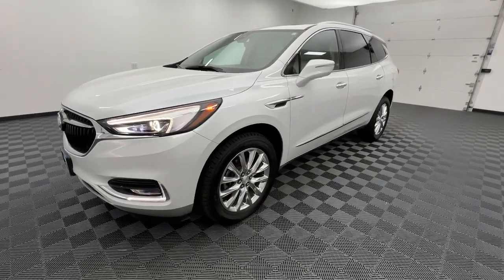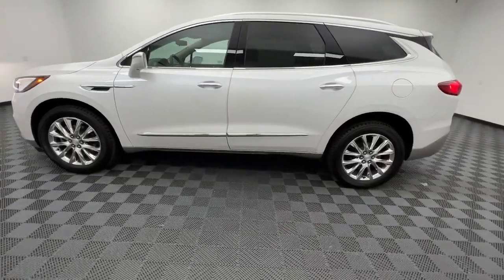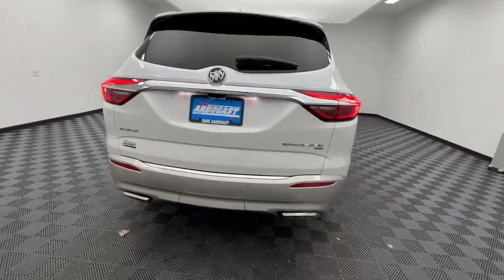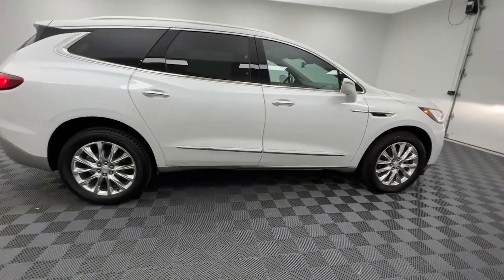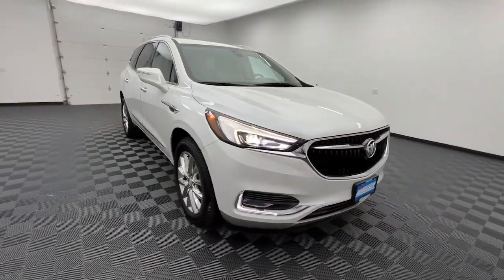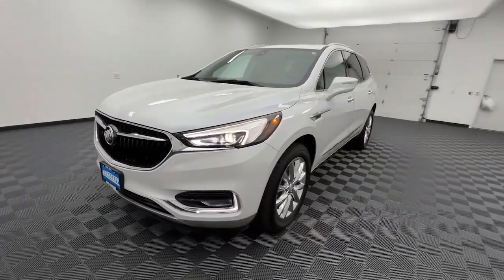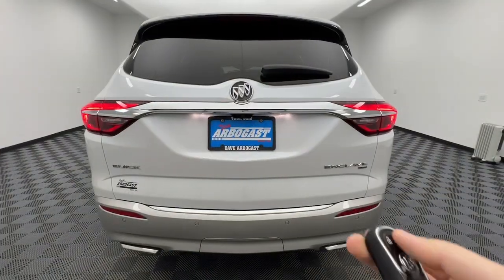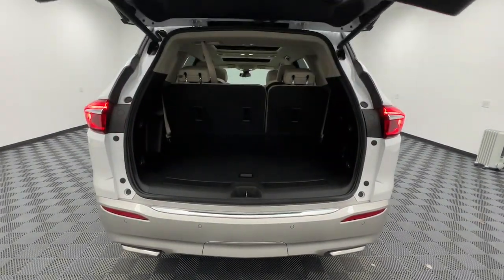2018 Buick Enclave Troy, Dayton, Tipp City, Piqua, Casstown FP33261T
White Frost Tricoat Used 2018 Buick Enclave available in 3540 S. Co Rd 25A, Troy, Ohio at Dave Arbogast Buick GMC. Servicing the Troy, Dayton, Tipp City, Piqua, Casstown, area.

3540 S Co Rd 25A

2018 Buick Enclave White Frost TricoatbrbrCARFAX One-Owner. Recent Arrival!brbrOutstanding features on this Enclave include..brExperience Buick Package Front Power Sliding Moonroof 5000lbs Trailering Package Heavy-Duty Cooling System. Bluetooth Backup Camera Remote Start Sunroof/Moonroof Navigation System Leather Seats Blind Spot Monitor Heated Seats Parking Assist Cruise Control Towing Package 3rd Row Seat Power Door Locks All Wheel Drive Multi-zone Climate Control Steering Wheel Controls Touch Screen Radio Power Driver Seat Heated Steering Wheel Power Rear Liftgate Alloy Wheels 20 Polished Aluminum Wheels brAwards:br * 2018 KBB.com Brand Image AwardsbrbrDAVE ARBOGAST IS ONE OF THE TOP 100 FRANCHISE USED CAR DEALERS IN THE USA! Come find out why! for more photos! *See Dealer For Specific Equipment*